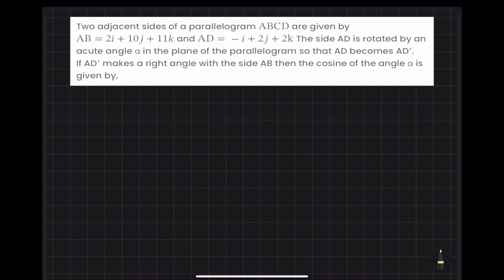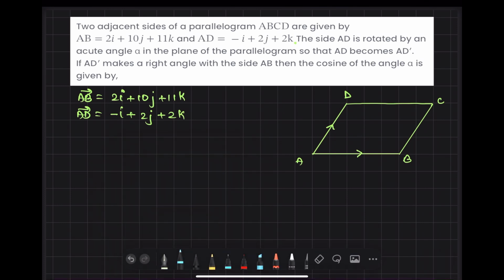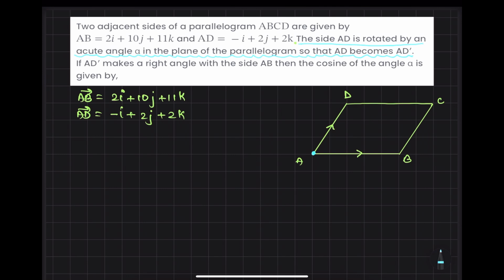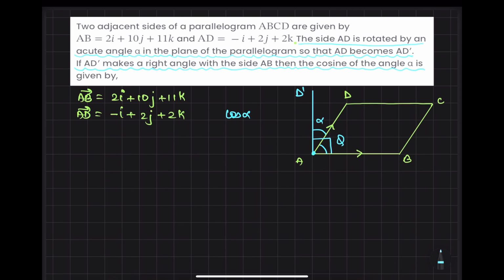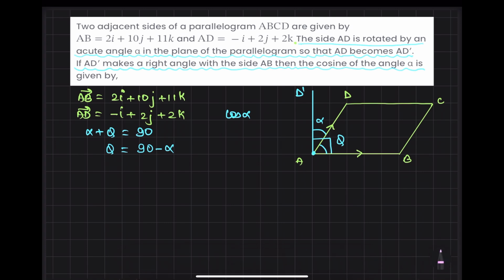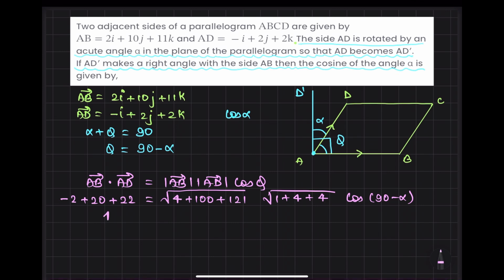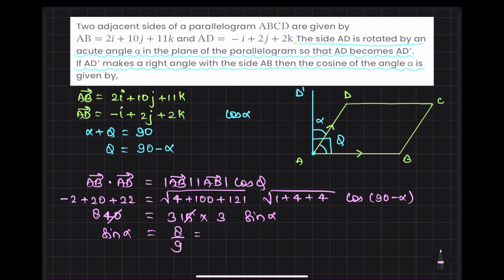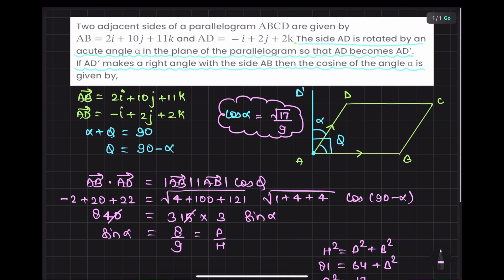C9_Two adjacent sides of a parallelogram ABCD are given by AB=2i+10j+11k and AD=-i+2j+2k. The side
📌 Suitable For
✔ JEE aspirants
✔ Olympiad learners